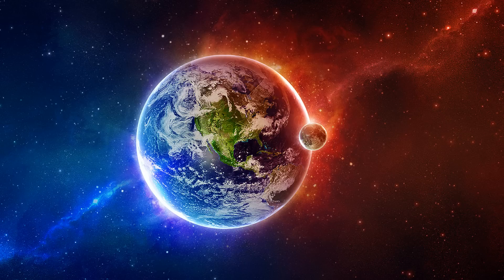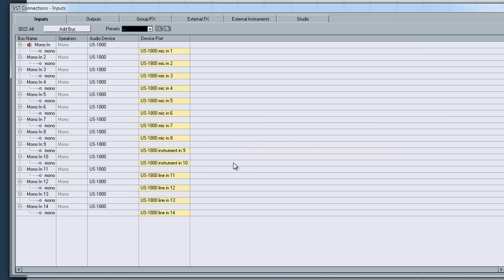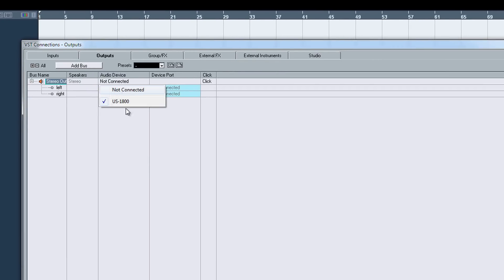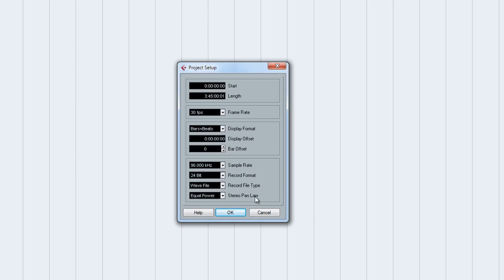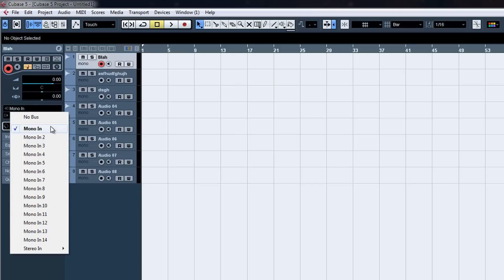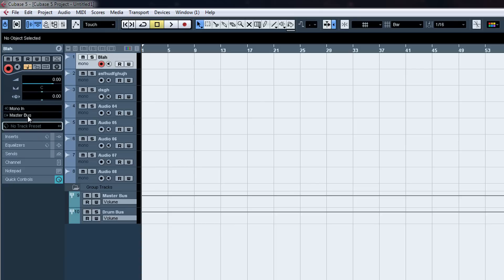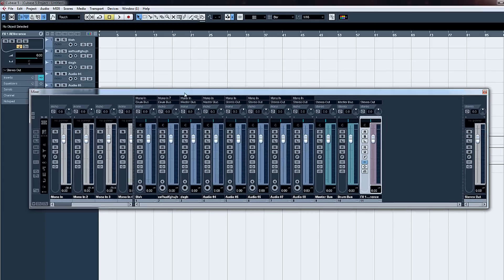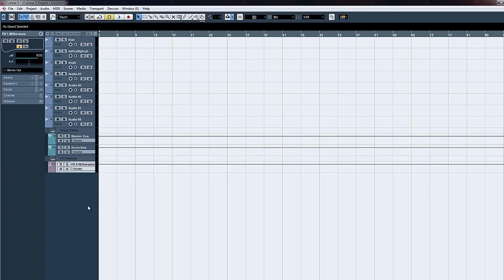Cubase 5 Tutorial - How to Setup a Project with Tascam US-1800 Interface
I've been getting a lot of questions from my Cubase LE5 Tascam US-1800 test video on how to setup and start recording with Cubase, so I decided to make this tutorial video on how to do just that. This is my first time doing a screen capture, so bare with the sloppiness.

*Note: When I said that 14 was the maximum number of inputs, I was referring to the Tascam interface which has a maximum of 14 inputs to record from at once. You can add as many mono/stereo inputs as you want!

This was recorded and edited with Camtasia Studio 8.

The background song is Momento by Intervals.